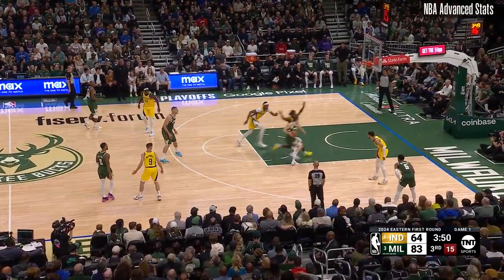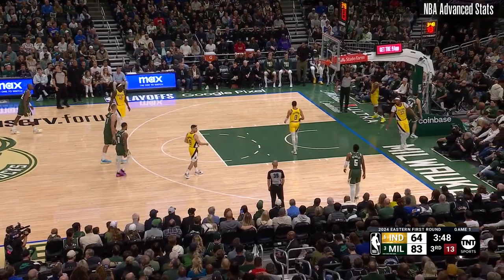PAT CONNAUGHTON 6 PTS 2 REB 1 AST 0 BLK 3 STL | vs IND 21 Apr 23-24 MIL Player Highlights